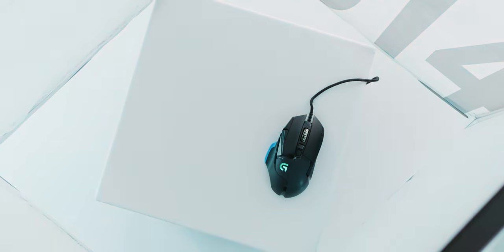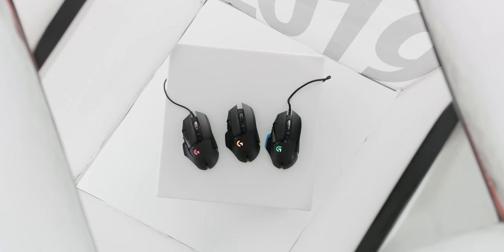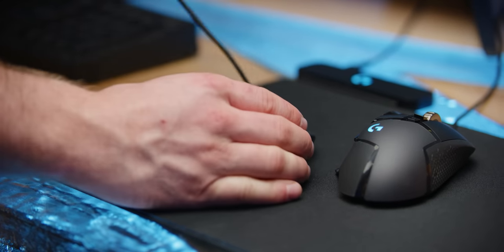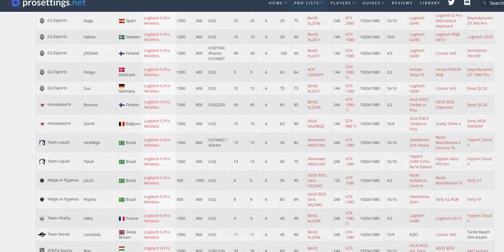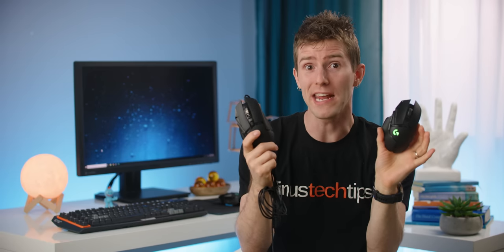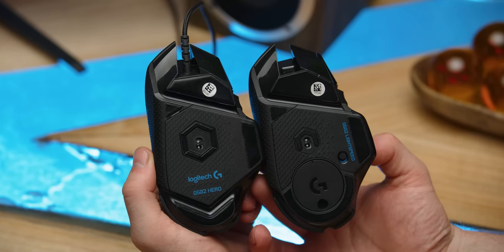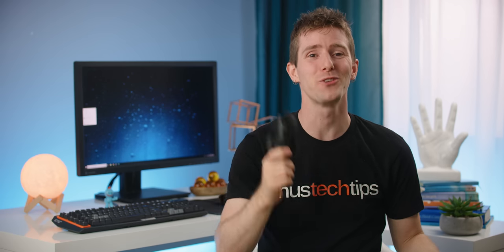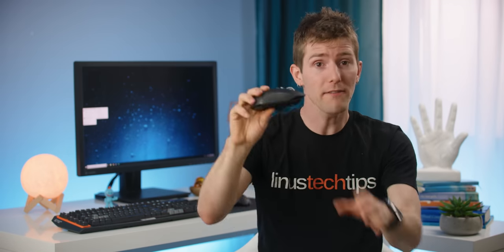Give me ONE reason NOT to upgrade - Logitech G502 Lightspeed Review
and get $25 in Ting credit

The Logitech G502 is maybe the best, most popular gaming mouse ever, but that doesn’t mean there’s no room for improvement. The G502 Lightspeed is the new wireless version with the HERO sensor, but can it compete with the DeathAdder, Finalmouse, or even Logi’s own G Pro Wireless?

Buy Logitech G502 Lightspeed:
On Amazon
On Newegg